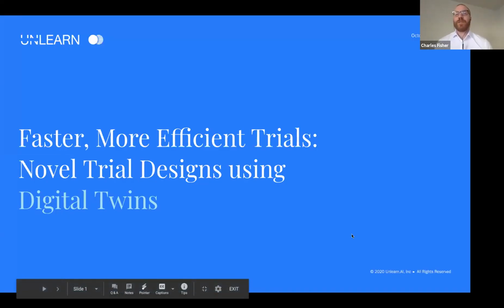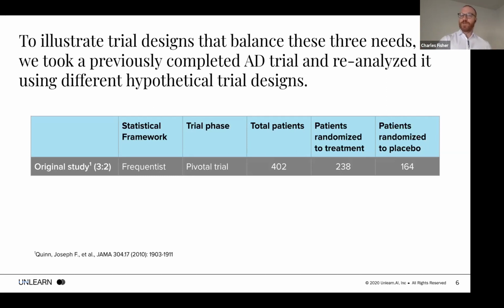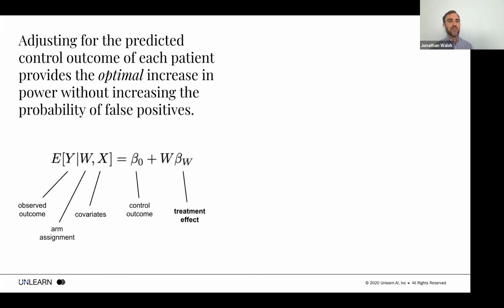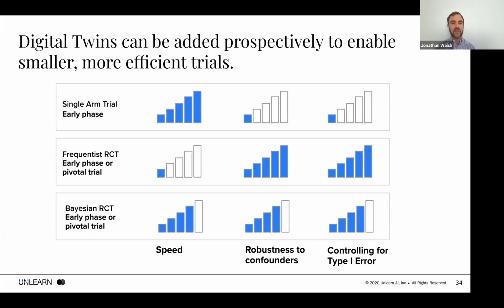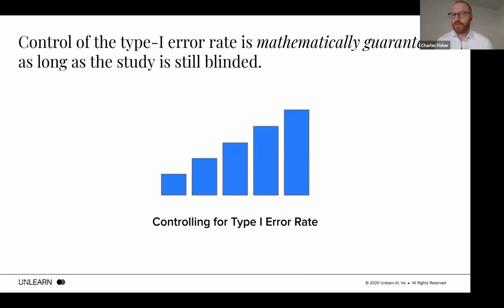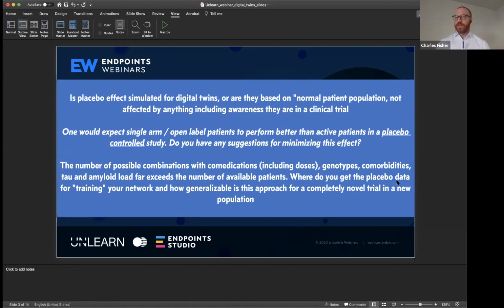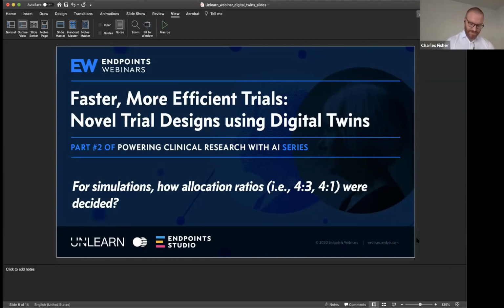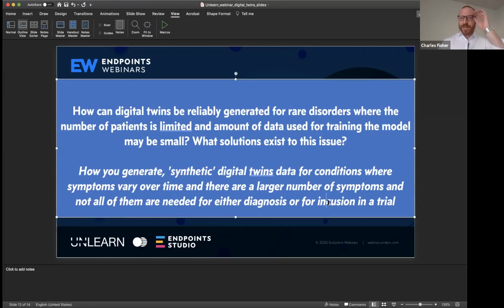Faster, More Efficient Trials: Novel Trial Designs Using Digital Twins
October 21, 2021 | Trial design innovation doesn't necessarily mean taking on more risk or allocating additional resources. By harnessing powerful computational models and statistical methodologies, digital twins offer a pathway to increase result confidence and minimize sample size. Listen to our founder and CEO, Charles Fisher, alongside our founder and VP of Technology, Jon Walsh, as they go over novel trial designs using digital twins. They illustrate the rationale behind incorporating digital twins into trial protocols and showcase how doing so can heighten the chances of technical success while expediting the clinical research process.